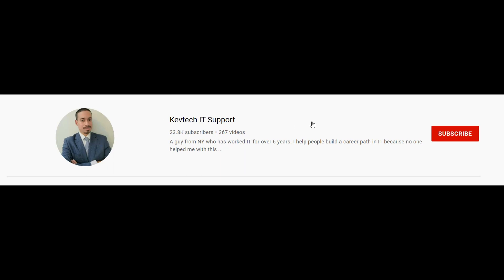IT: What Skills You Need In Helpdesk/IT Support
intro codes:
0:00 intro
0:30 look at the job description
1:32 Active directory
1:52 share drives access
2:11 office 365
2:26 office 365 admin
3:06 ticketing system
3:28 sccm
4:00 Imaging pcs
4:45 troubleshooting software issues
5:40 terminations and new hires
6:14 cisco call manager
6:28 mfa duo, rsa, okta
6:45 mobile device management
7:06 Answering phone calls from end users
7:22 helpdesk is not for everyone
7:34 don't stay stuck in helpdesk